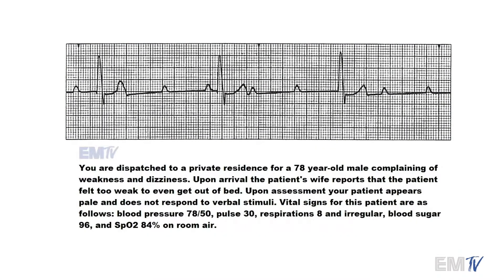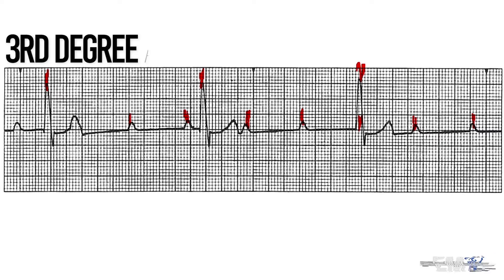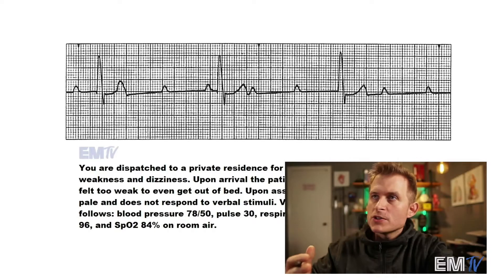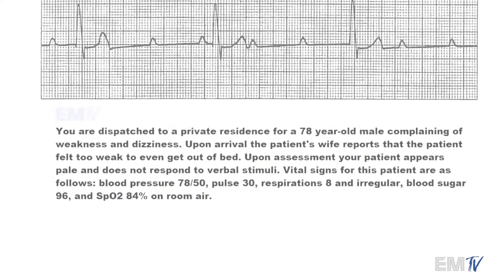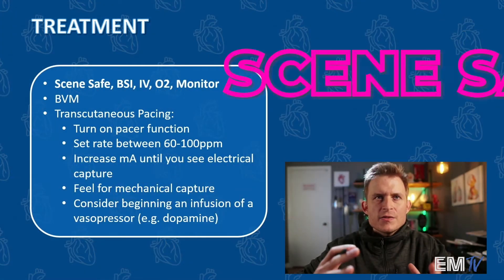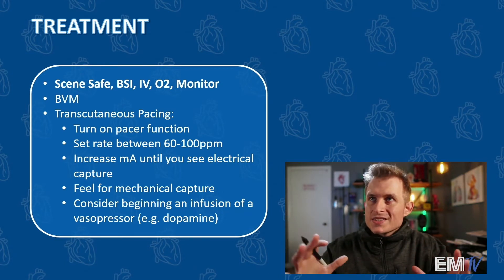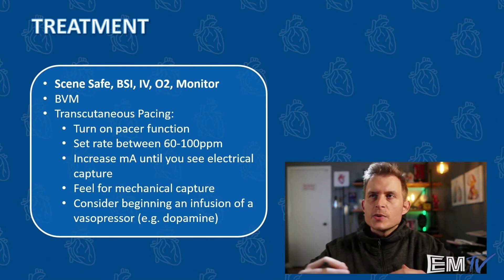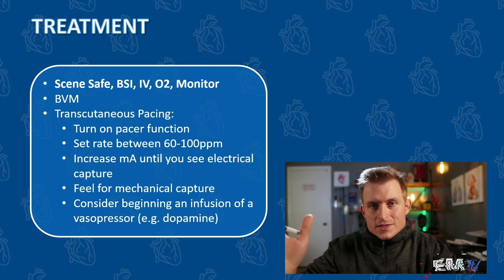Static Cardiology: CARD 2